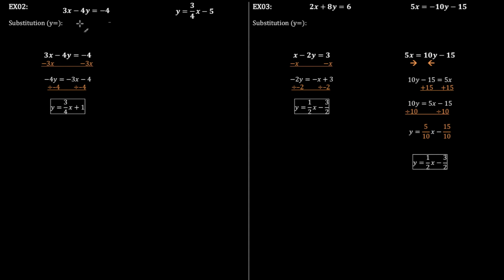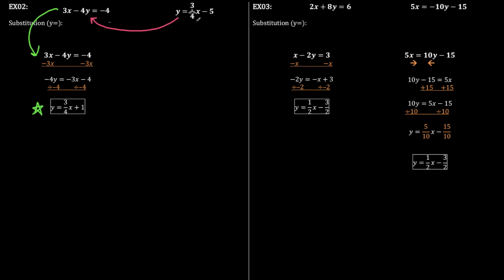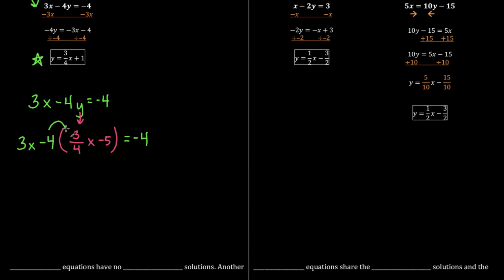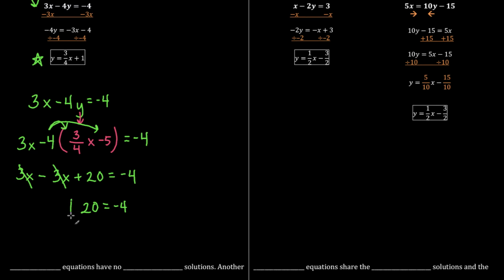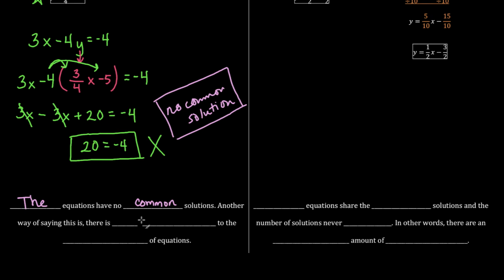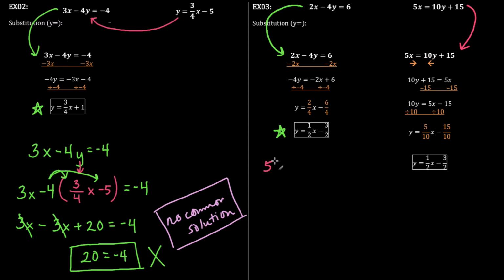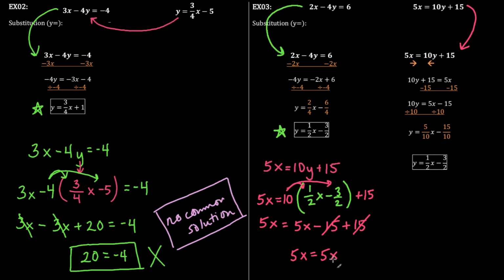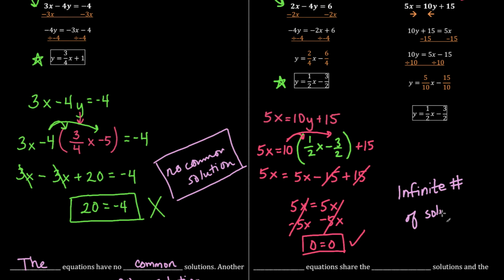79.5 Systems of Equations 04.5 - y= (Part 02)